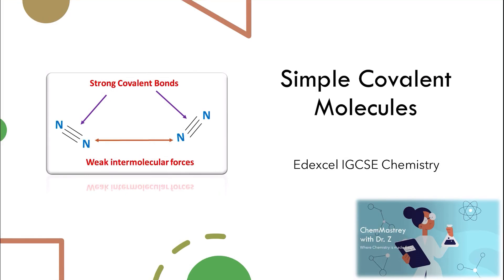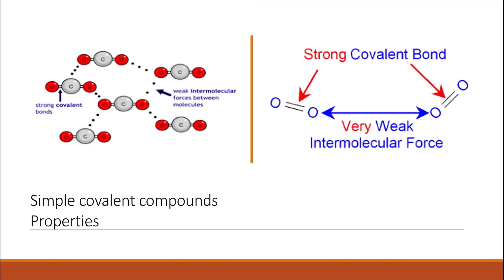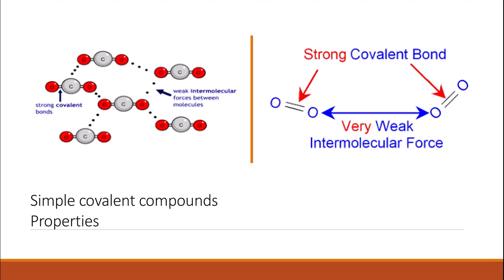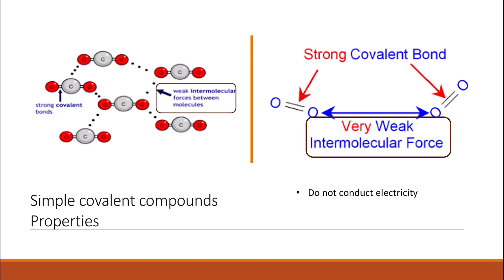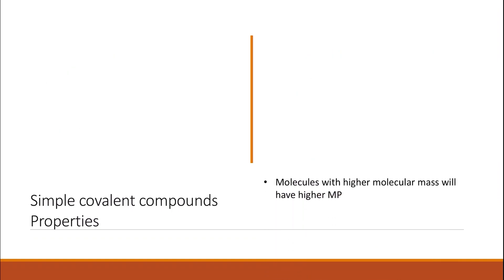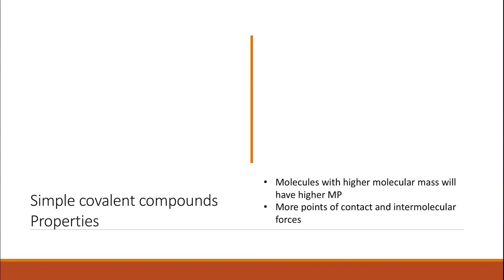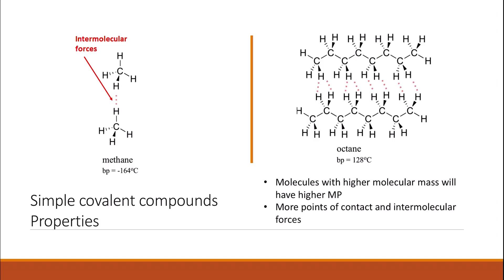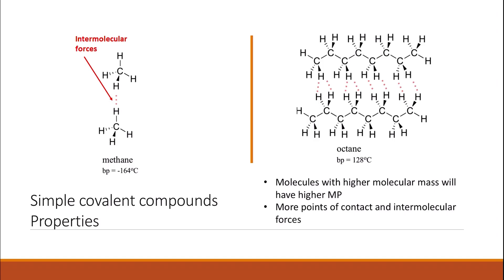Simple Covalent Molecules Edexcel IGCSE Chemistry